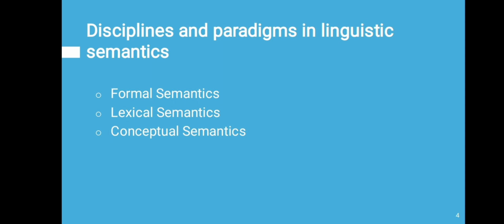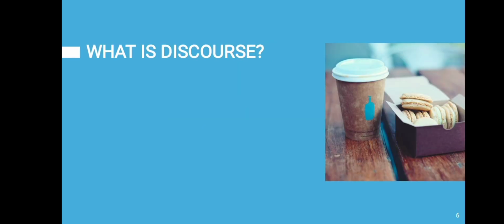Introducing Semantics, Pragmatis and Discourse